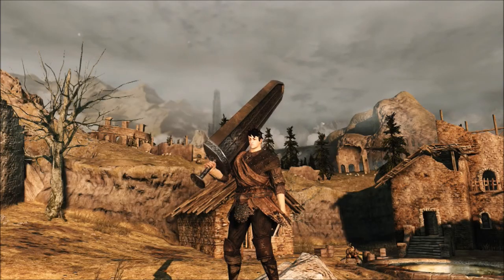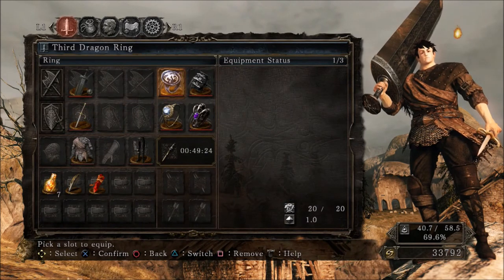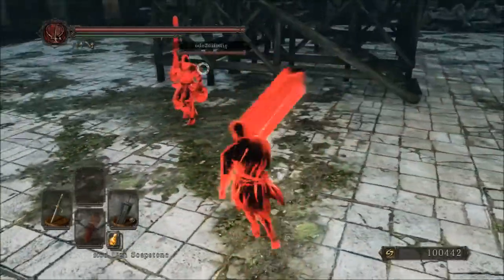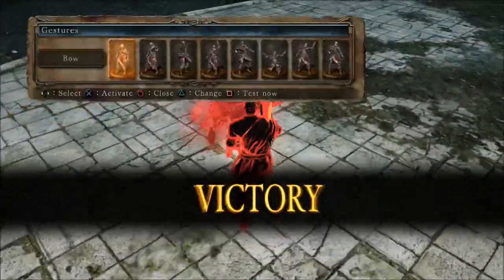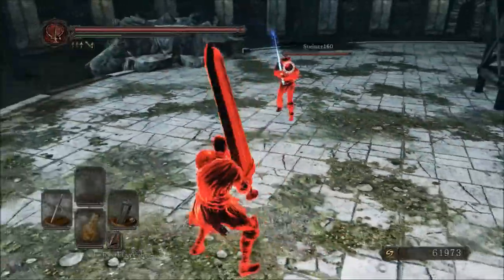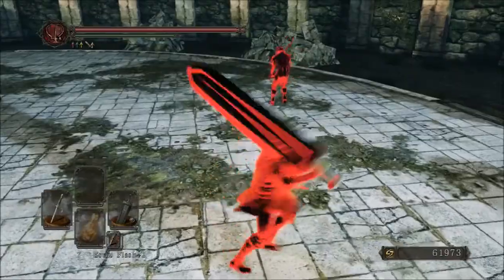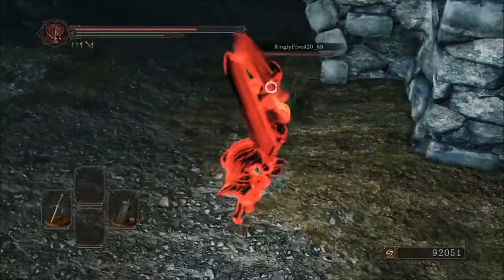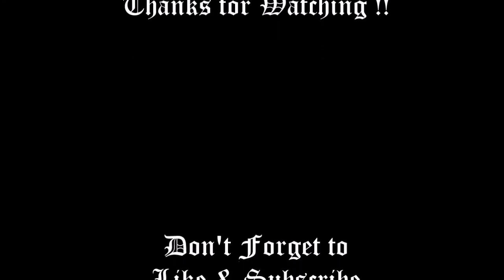Dark Souls 2 PvP - Crypt Blacksword Build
Dark Souls 2 PvP using my Crypt Blacksword Build. Watch as I parry my way through opponents with this Guts Berserker Cosplay. In this video I show tips and tricks for best utilizing the moveset as well as the most applicable strategies this weapon has to offer.